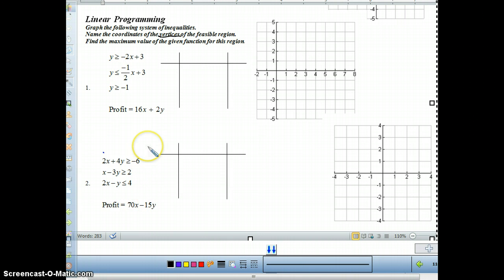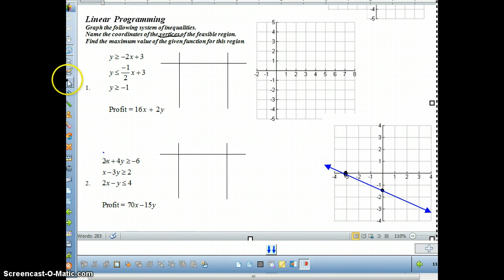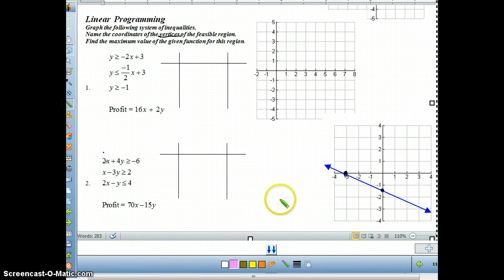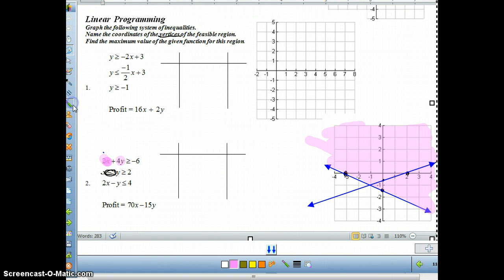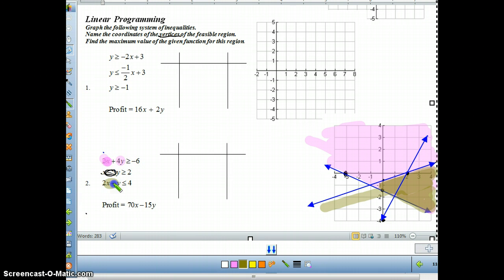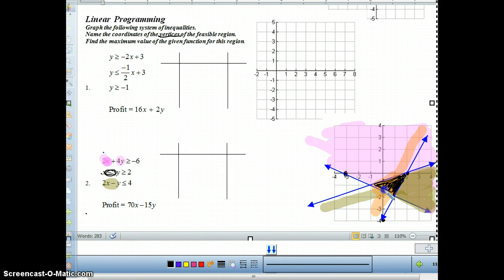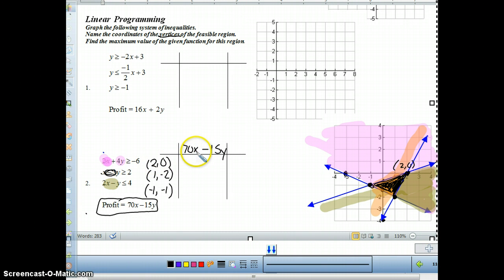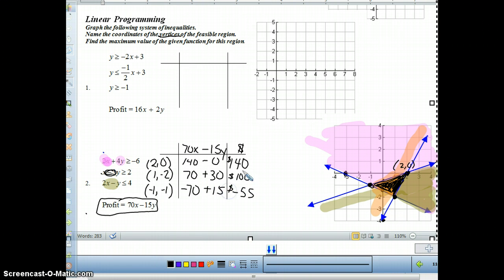intro to LP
LP